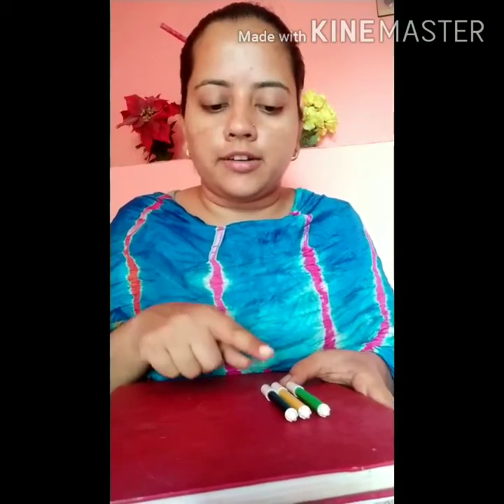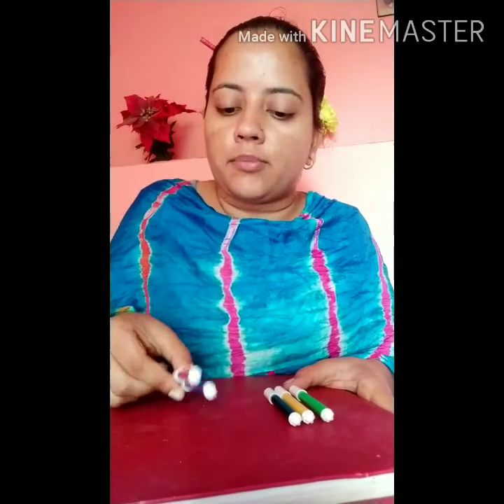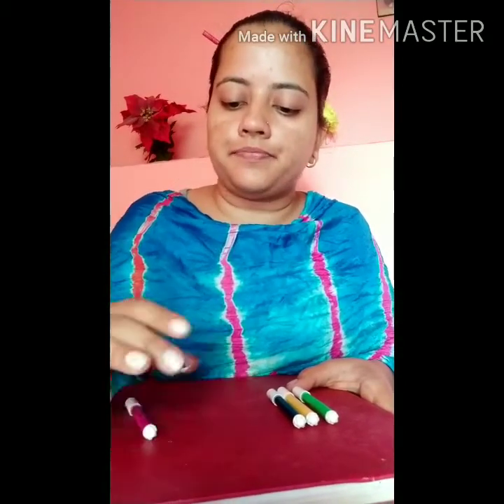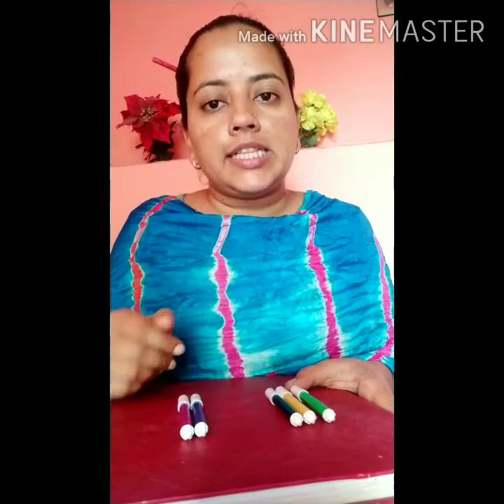Addition ➕➕➕➕➕➕➕➕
➕➕➕➕➕➕➕Simple addition ➕➕➕➕➕➕➕